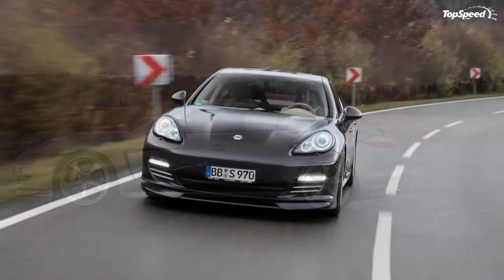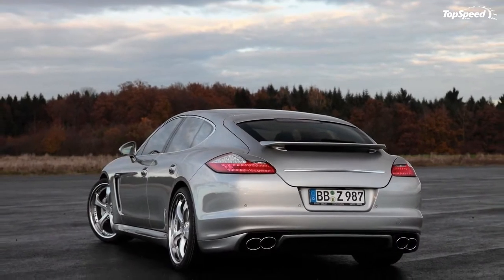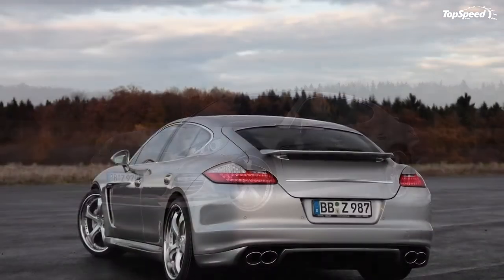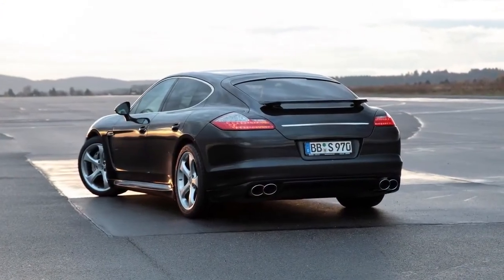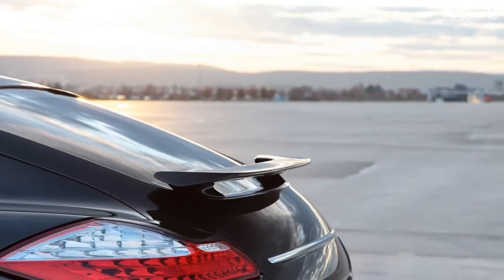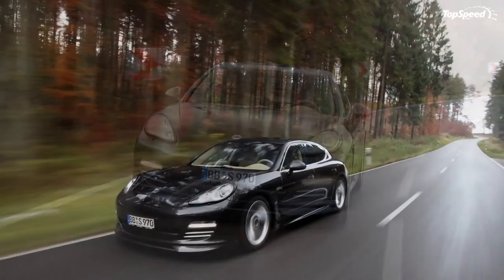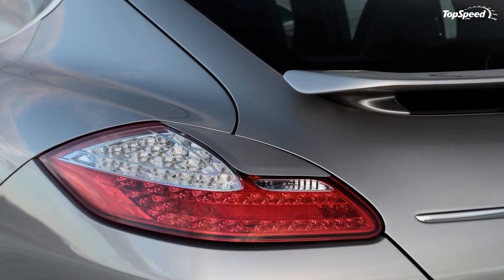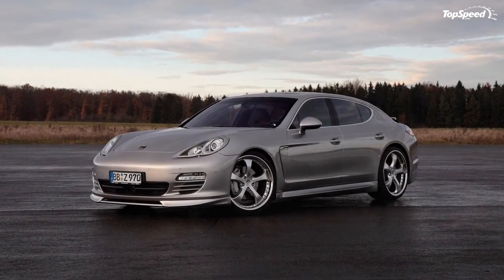TechArt Panamera Aerodynamic Kit I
The German tuning firm TechArt has just announced details about their latest aerodynamic upgrade package for the Porsche Panamera.  Available for everything from the basic Panamera S to the turbocharged all wheel drive version, TechArt will unveil the dressed up four door sports car at the 2010 Geneva Motor Show.  Dubbed the TechArt Aerodynamic Kit I, the body mods include a three piece chin spoiler integrated into the new front fascia as well as a set of simple taillight masks that add an aggressive touch to the rear end.  As part of TechArt’s upgrade package, they are offering their signature Formula and Formula II lightweight alloys sized 21 and 22 inches in diameter.  Meanwhile the interior is upgraded with a two tone leather treatment in teak and black combined with Alcantra and precious wood trim accents to make the TechArt Panamera a truly unique four passenger gran tourer.
Press release after the jump.